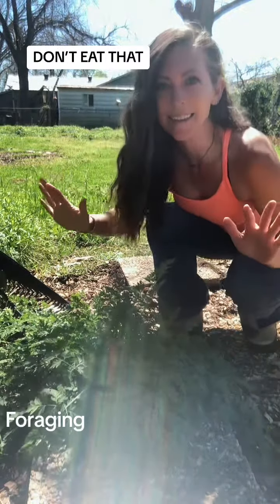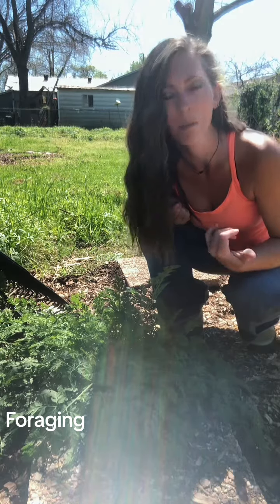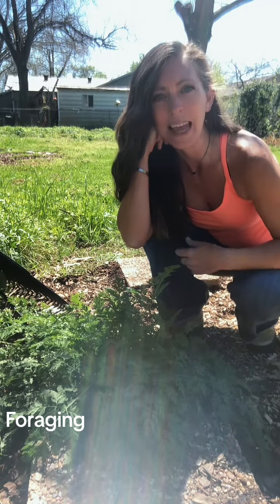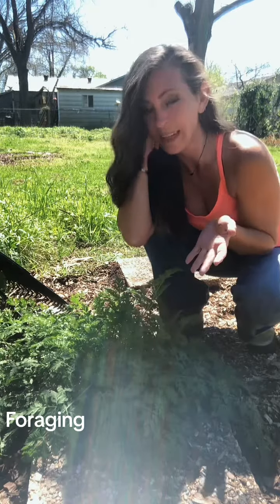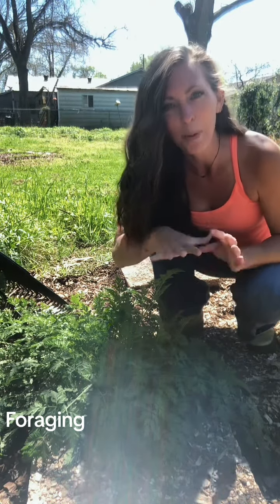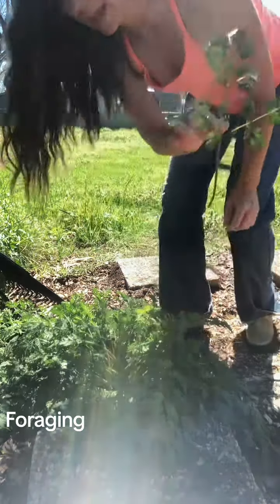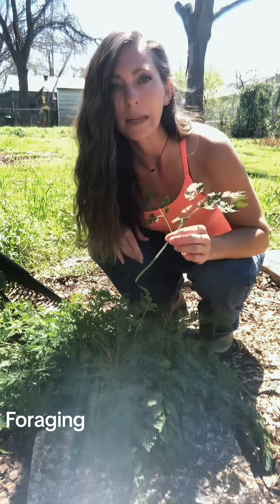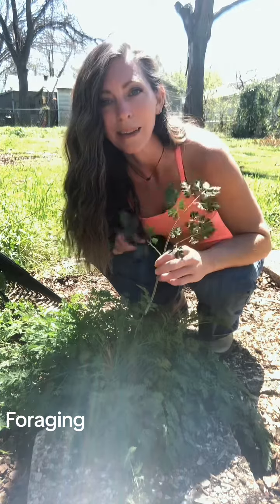DONT EAT THAT it can 🪦 you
Sometimes things look like other things we are used to eating. This is one of those times. Please be aware as you forage and KNOW WHAT YOUR HARVESTING